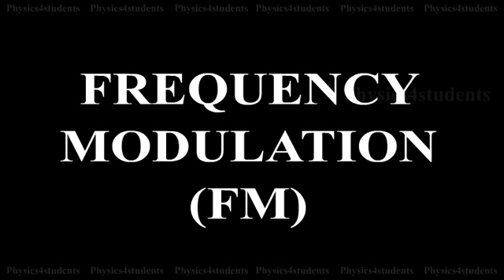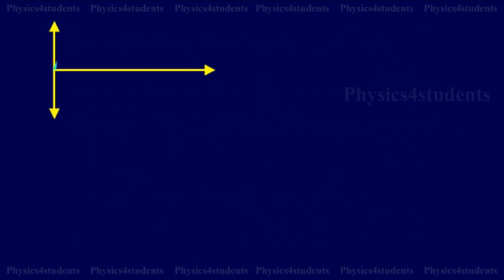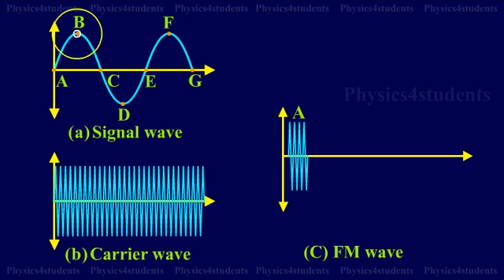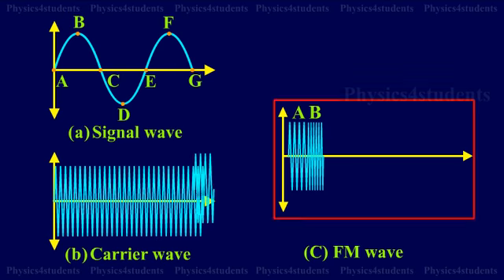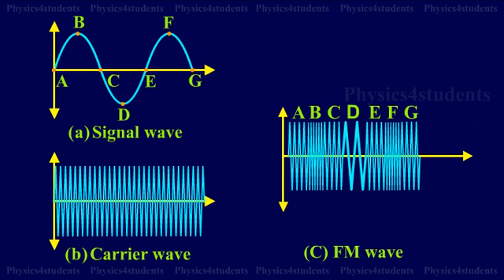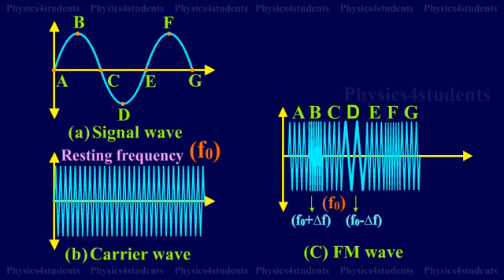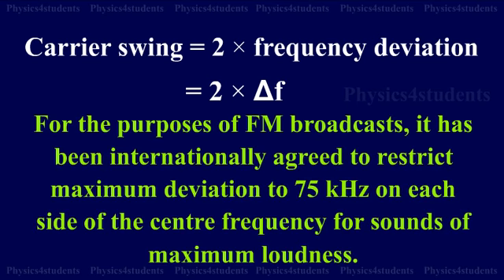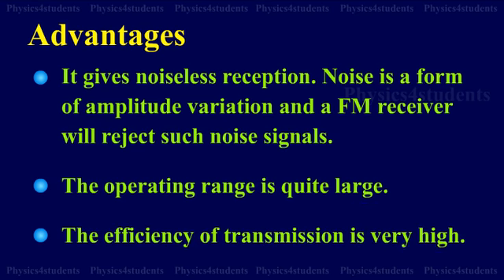Frequency Modulation : Explanation with Advantages and Disadvantages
When the frequency of carrier wave is changed in accordance with the intensity of the signal, the process is called frequency modulation. In frequency modulation, the amplitude and phase of the carrier wave remains constant. Only, the frequency of the carrier wave is changed in accordance with the signal. The frequency variation of the carrier wave depends upon the instantaneous amplitude of the signal as shown in animation. When the signal voltage is zero at A,C,E and G, the carrier frequency is unchanged. When the signal approaches its positive peaks at B and F, the carrier frequency is increased to maximum as shown by closely spaced cycles in animation. But during the negative peak of signal as at D, the carrier frequency is reduced to minimum as shown by widely spaced cycles in animation.

The louder signal causes greater frequency change in modulated carrier as indicated by increased bunching and spreading of the waves as compared with relatively weaker signal. The frequency of an FM transmitter without signal input is called the resting frequency or centre frequency (fo ) and this is the allotted frequency of the transmitter. When the signal is applied, the carrier frequency deviates up and down from
its resting value fo. The change or shift either above or below the resting frequency is called frequency deviation (?f). The total variation in frequency from the lowest to the highest is called carrier swing (CS).
Hence, Carrier swing = 2 × frequency deviation
= 2 × ?f
For the purposes of FM broadcasts, it has been internationally agreed to restrict maximum deviation to 75 kHz on each side of the centre frequency for sounds of maximum loudness.

Advantages of Frequency Modulation
(i) It gives noiseless reception. Noise is a form of amplitude
variation and a FM receiver will reject such noise signals.
(ii) The operating range is quite large.
(iii) The efficiency of transmission is very high.

Disadvantages of Frequency Modulation
(i) A much wider channel is required by FM.
(ii) FM transmitting and receiving equipments tends to be more complex.